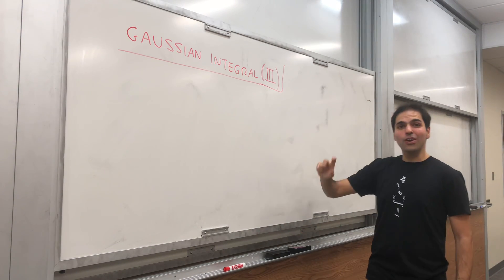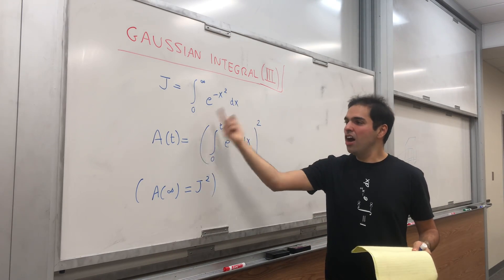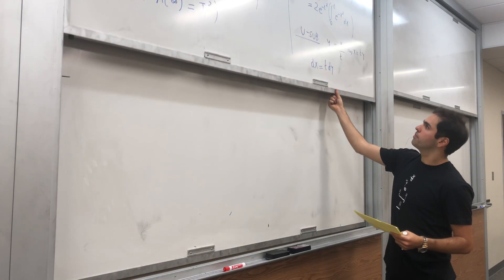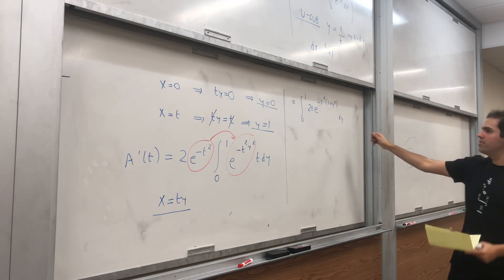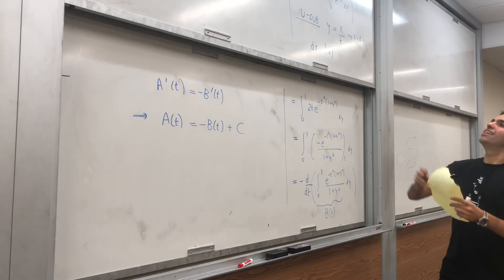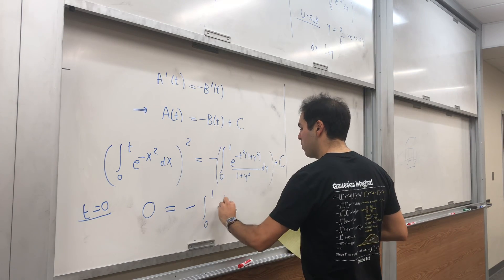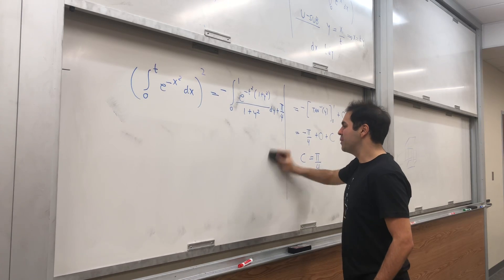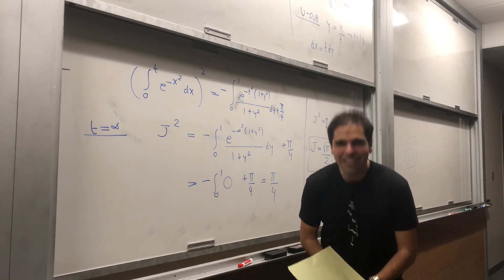Gaussian Integral 3 Differentiation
Welcome to the awesome 12-part series on the Gaussian integral. In this series of videos, I calculate the Gaussian integral in 12 different ways. Which method is the best? Watch and find out!

In this video, I find the answer by differentiating a more complicated function and using the FTC.

Note: This series of videos is based on Keith Conrad's notes, which can be found